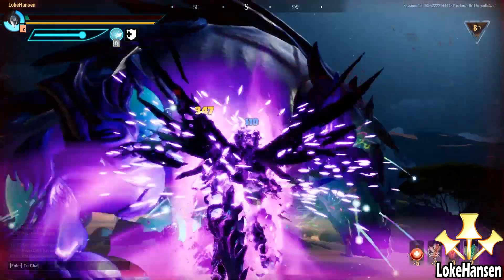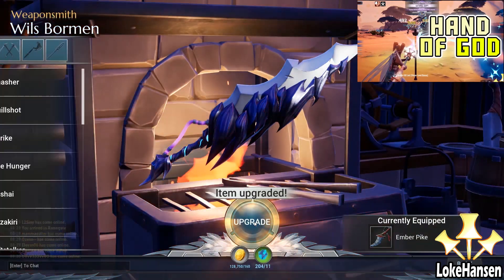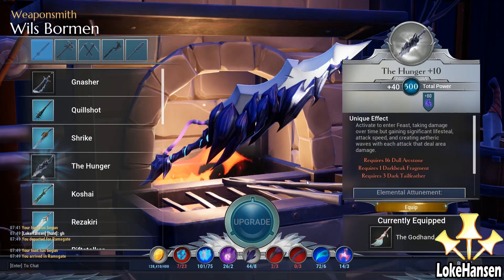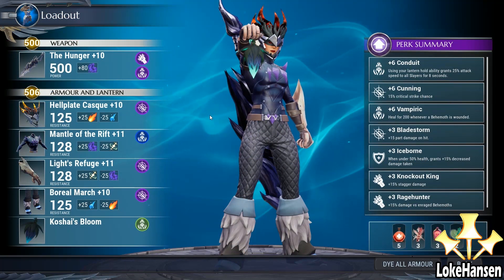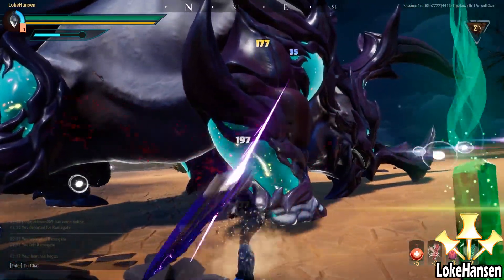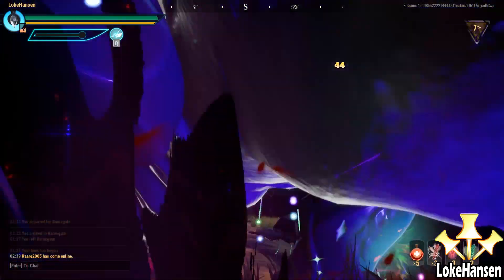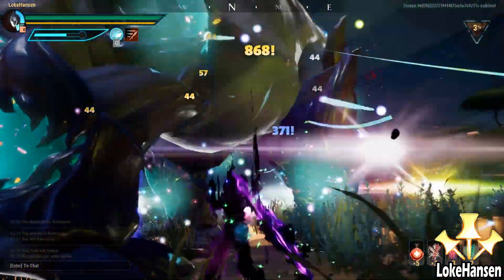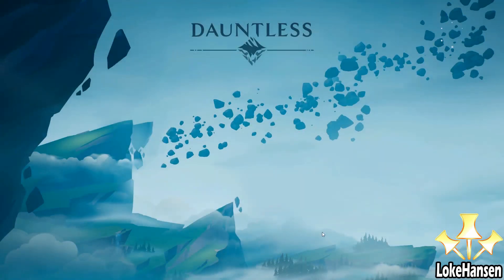Pure POWER with The Hunger in Dauntless | Amazing Exotic Umbral Sword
The exotic umbral sword "The Hunger" in Dauntless is simply amazing allowing players to gain life leech powers while going bonkers dps wise.

Epic Creator id: LokeHansen

In this Dauntless video, I am talking about the umbral exotic sword The Hunger with a unique schematic or blueprint that can be obtained from Heroic patrols, Heroic+ Patrols and from taking down Shrowd.

I am demonstrating the amazing life steal or life leech powers of the activated ability of the hunger and showing what crafting materials or ingredients players need in order to create and level up the Shrowd themed sword The Hunger!

Dauntless is Simply Amazing | Hunting weekly missions | Starting